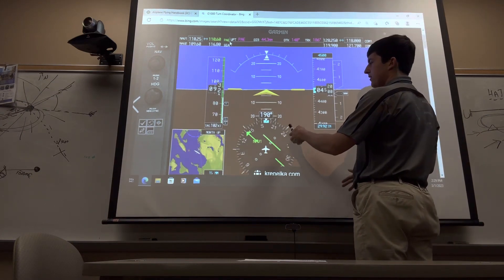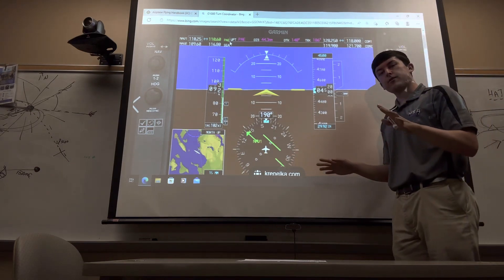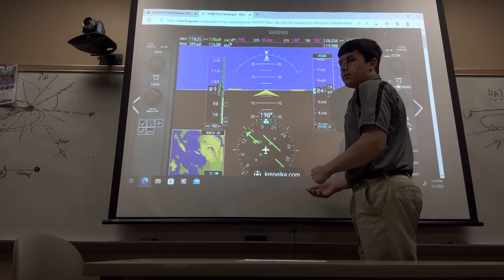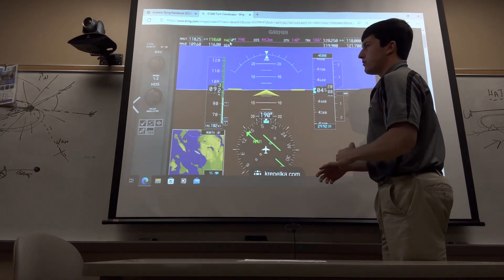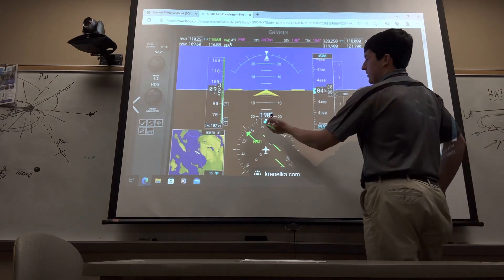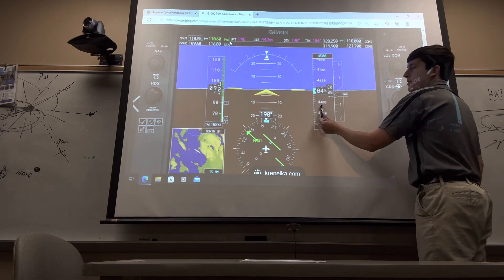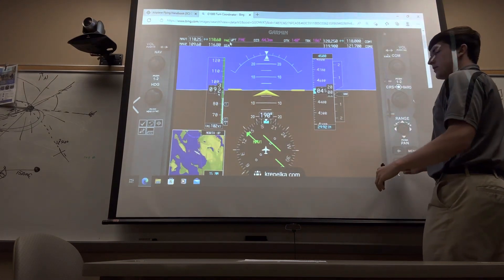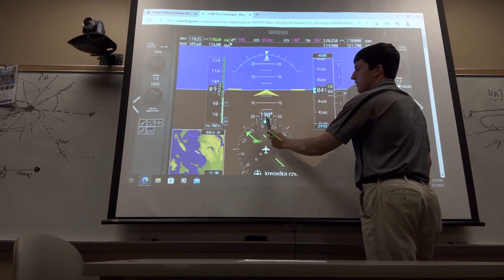CFI Steep Turn Lesson Part 2